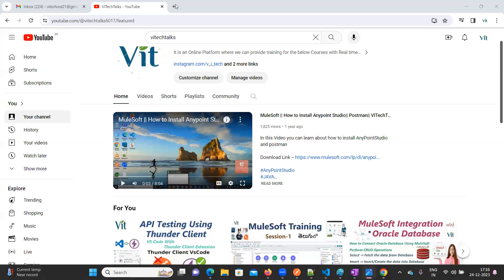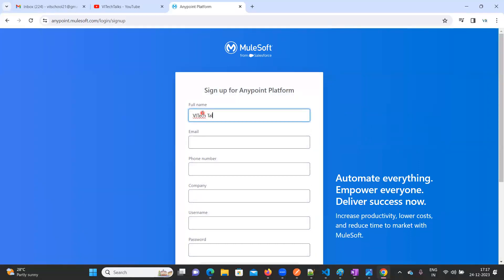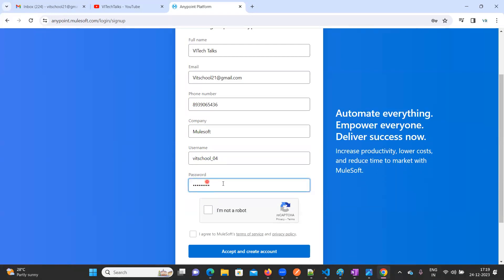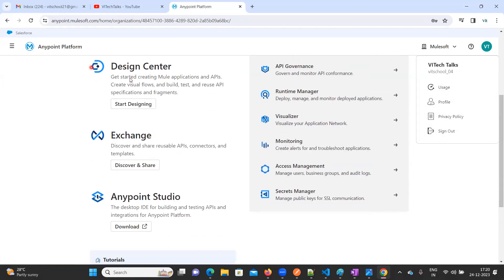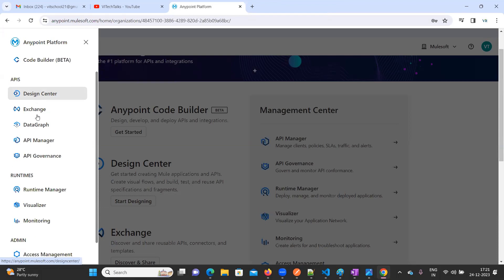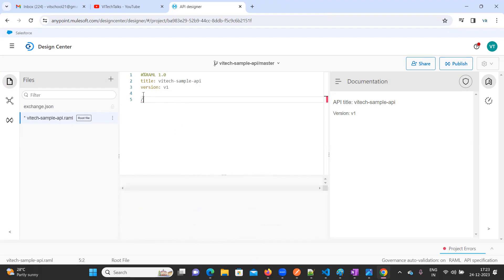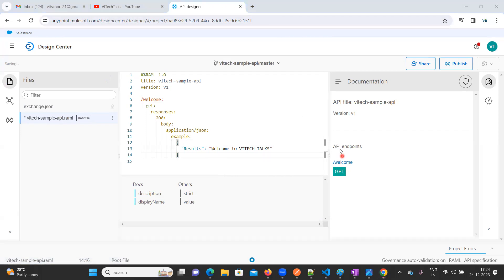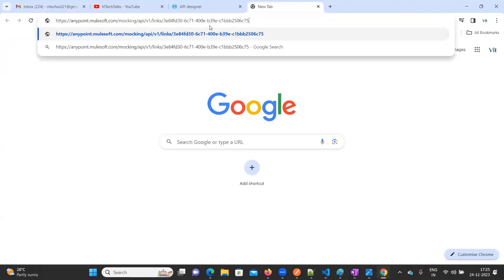MuleSoft | How to Create an Account in Anypoint Platform @vitechtalks| Design Sample API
In this video you can learn below concepts
How To create Anypoint platform account
Design Sample API and Mock configuration
Test using thunder client